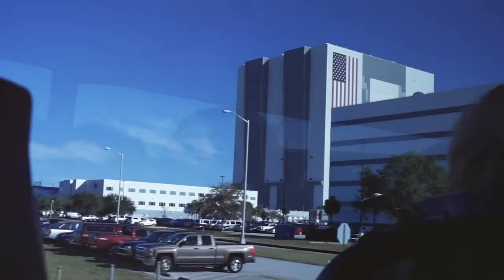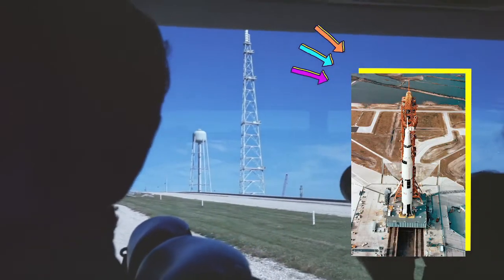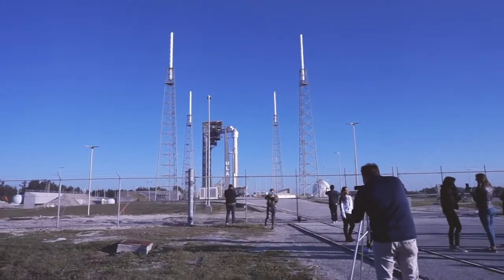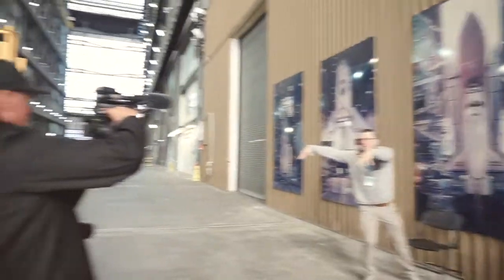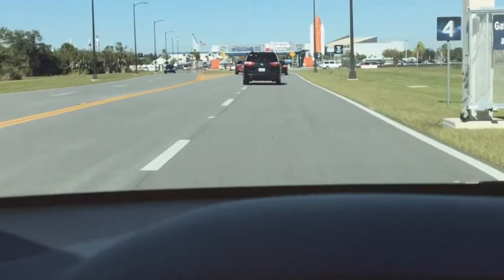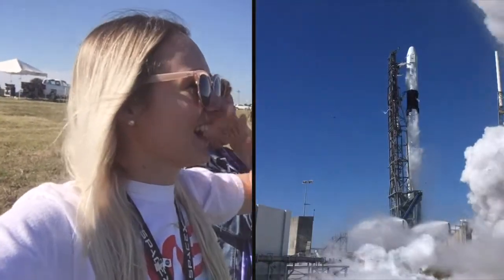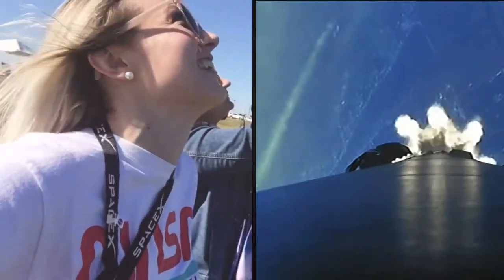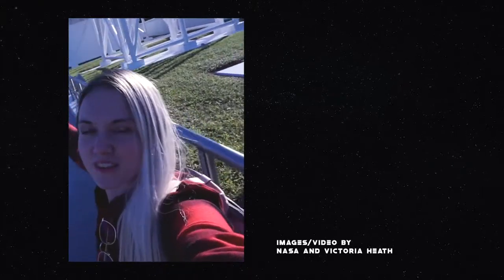Rockets 🚀, Nerds 🤓, and Space ⭐️: Three Days at the NASA Kennedy Space Center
The human stories behind space exploration are what I find fascinating, and that's why I applied to attend a NASASocial to the Kennedy Space Center and the launch of SpaceX CRS-19 resupply mission on December 05, 2019. (Spoiler alert: I was accepted. 🤩)

This video is a short recap of the tour we did at the Kennedy Space Center, which includes a visit to the Vehicle Assembly Building, Launch Pad 39B, the Space Station Processing Facility, the Visitor's Center, and of course, a rocket launch!

👉 This photo essay of some of the awesome space people I met during the tour

Animations by: Susan Hoffman (@SusannHoffmann), Willem Dafriend (@willsmithx4), Irgendwie Anas (@Jerki), Laura Jones (@laurajaneillustration), and NASA (@nasa)
Images and Video by: NASA and Victoria Heath
Produced by: Victoria Heath